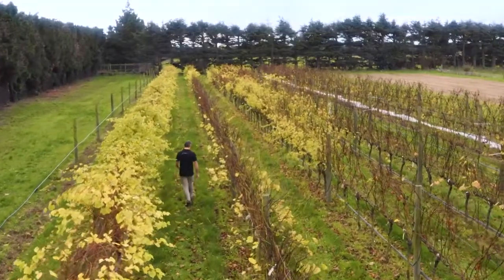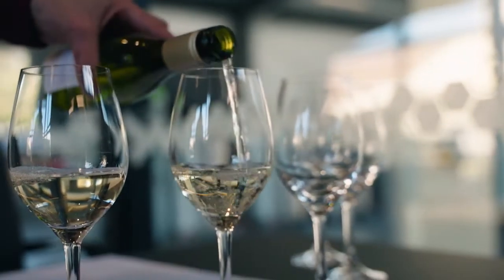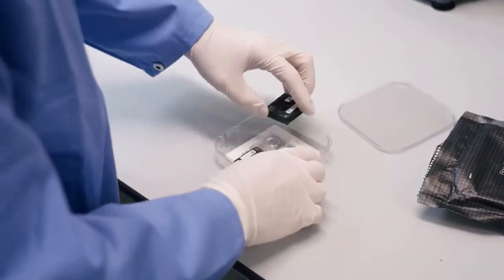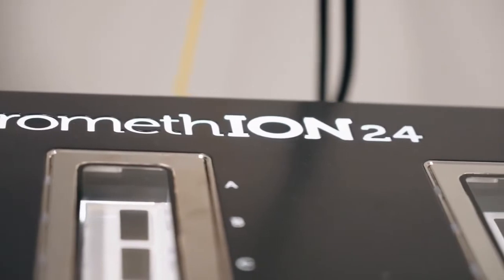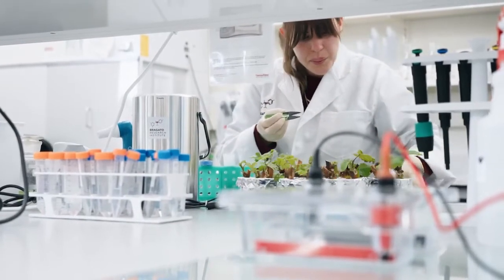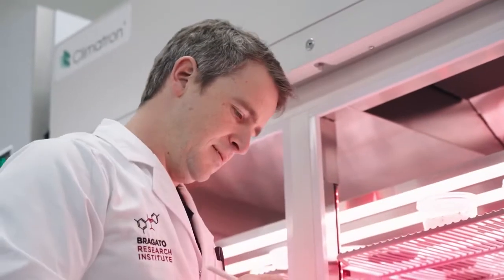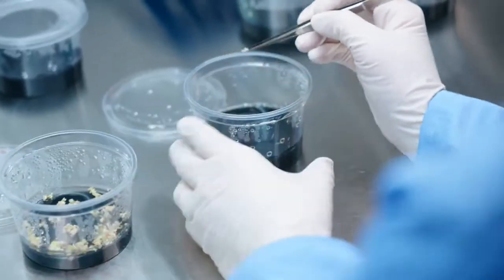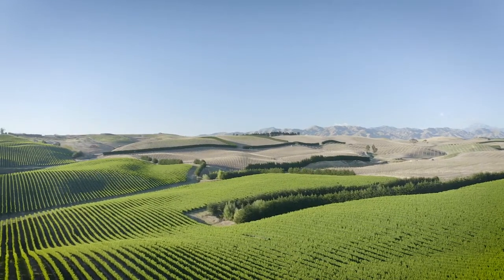Sauvignon Blanc Grapevine Improvement Programme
Bragato Research Institute's Sauvignon Blanc Grapevine Improvement Programme will develop new variants of New Zealand’s premier wine varietal, Sauvignon Blanc, to make the wine industry both more resilient and more sustainable.

Most of New Zealand’s Sauvignon Blanc vines are of the same variant. This means that a new pest, disease or environmental change that affects one Sauvignon Blanc vine could affect every one of them. The programme seeks to develop new grapevines with traits such as improved yield, more tolerance of fungal attack, frost, high temperatures and drought, and which either maintain the characteristic Marlborough Sauvignon Blanc wine flavour and aroma.

BRI has designed an accelerated 7-year research programme that will apply the latest genome sequencing technology, after using established tissue culture techniques. This will allow BRI to create up to 20,000 entirely new variants of contemporary New Zealand Sauvignon Blanc, and then screen them to identify plants that exhibit the most useful traits selected by the wine industry.

The programme’s partners will invest $18.7 million over seven years, making this the industry’s largest research project ever. The government, through the Ministry for Primary Industries, is investing $7.5 million, NZW up to $6 million in levy funds, plus cash and in-kind contributions of $5.2 million directly from participating New Zealand wine companies.